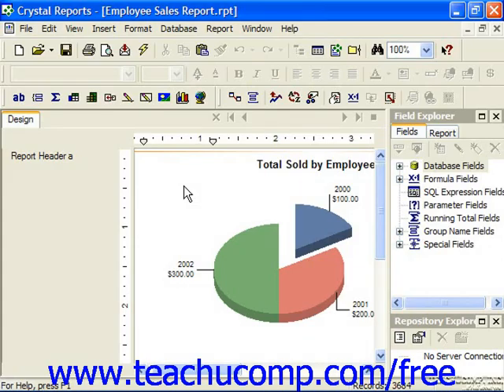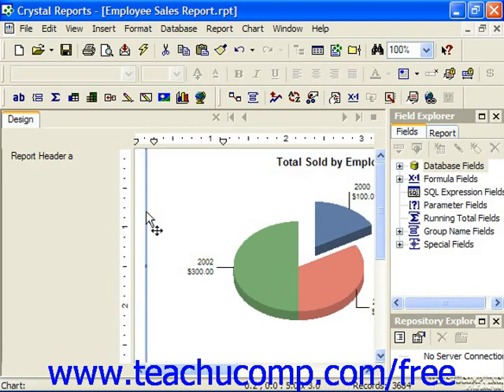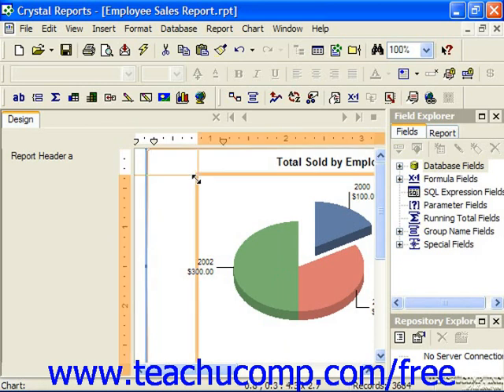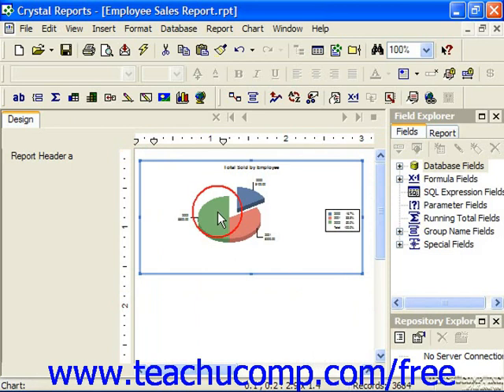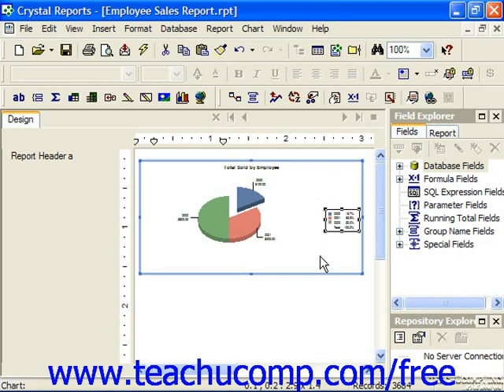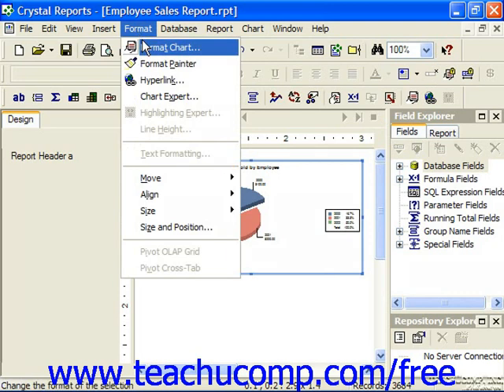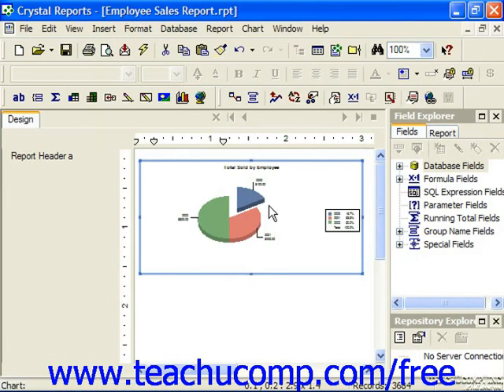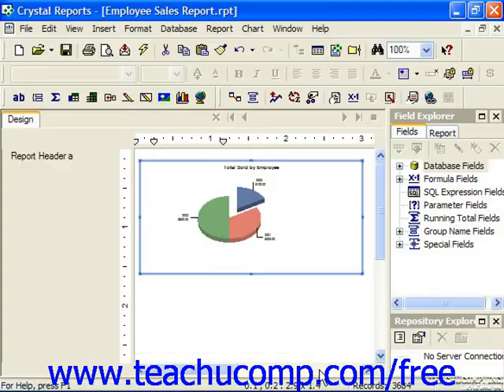Crystal Reports Tutorial Editing Charts Business Objects Training Lesson 12.2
Learn how to edit charts in Crystal Reports by Business Objects A clip from Mastering Crystal Reports Made Easy v. 11. - the most comprehensive Crystal Reports tutorial available. Visit us today!